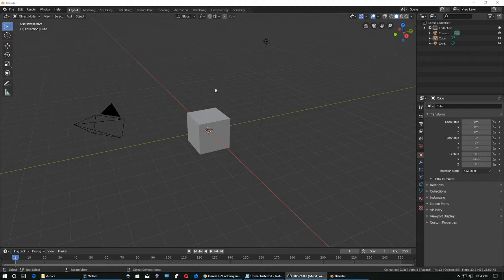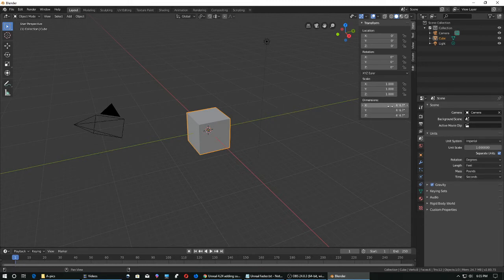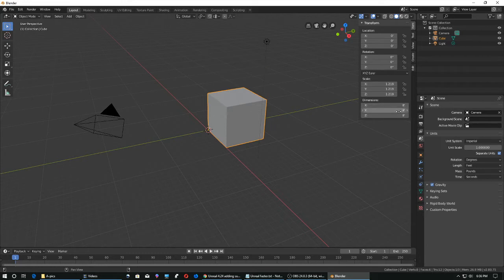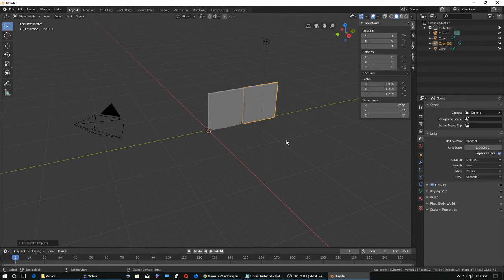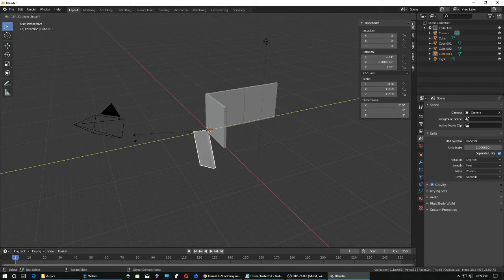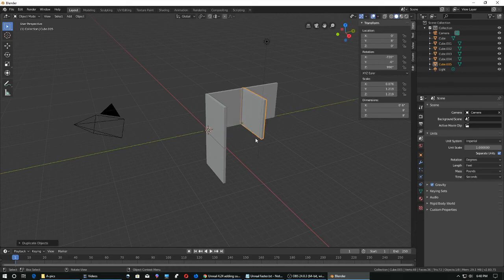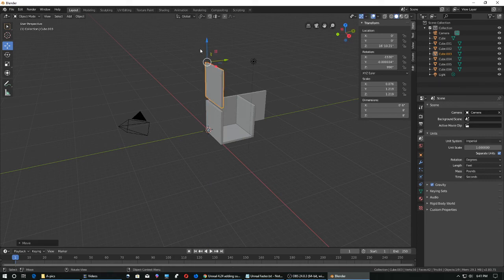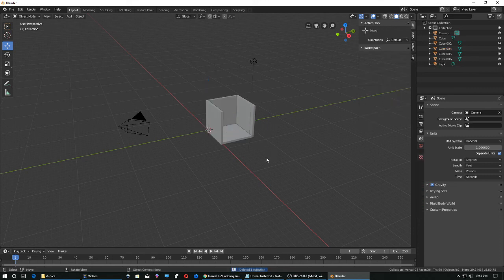🐵 Blender - Set units and making walls - Simple